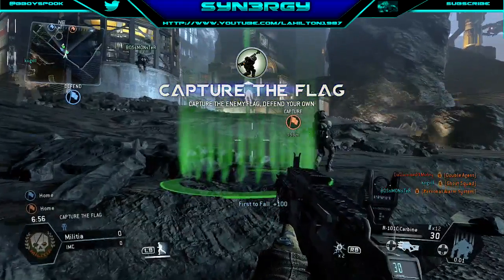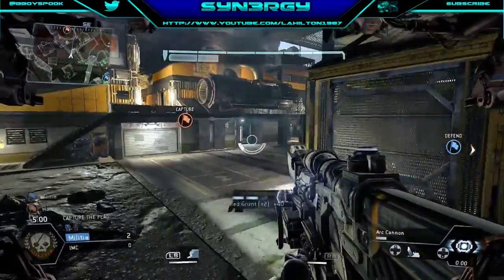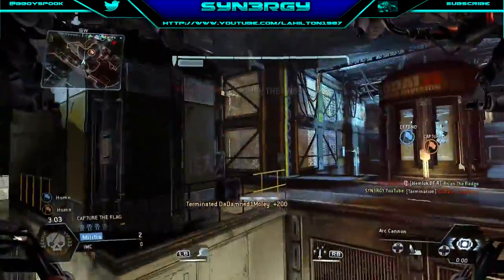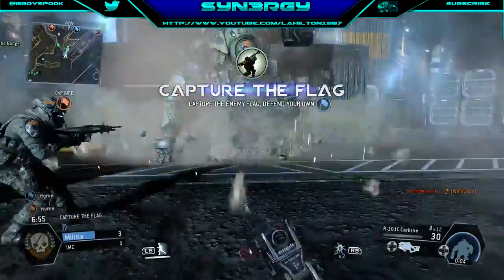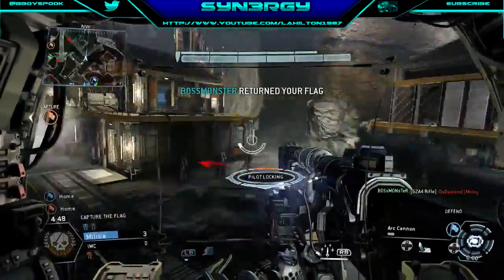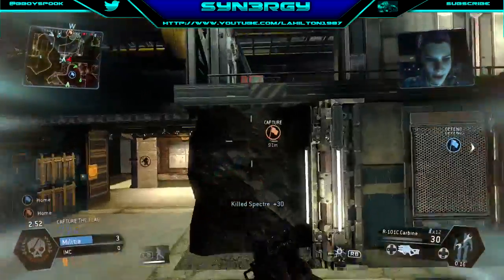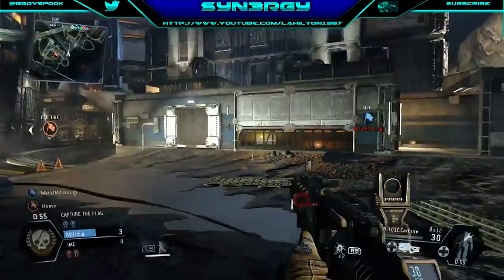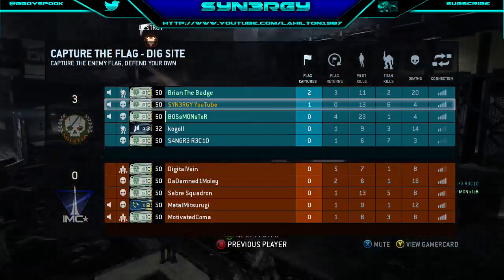Titanfall CTF -|- Handicap Game With Pro Defense Tactics -